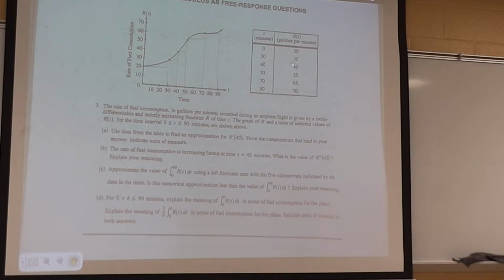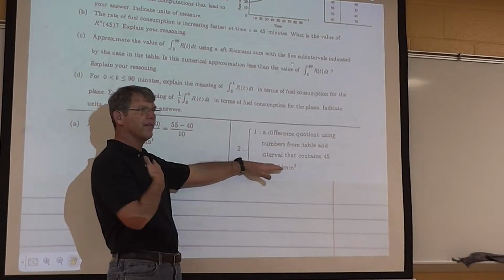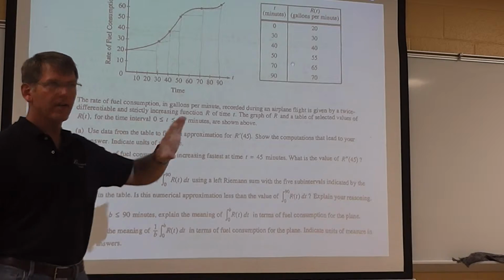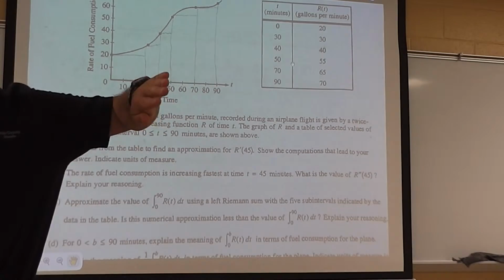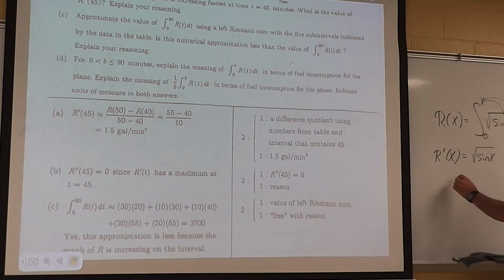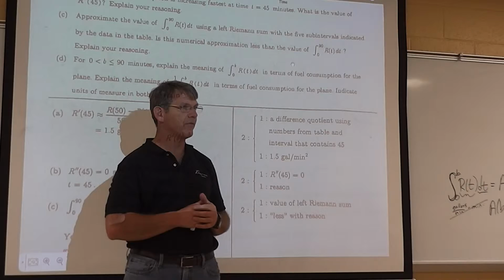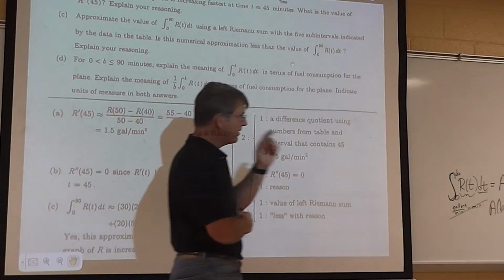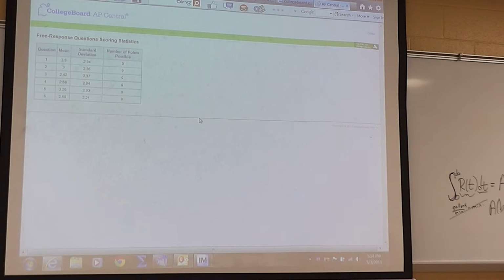Table Problems part 2 of 3 5-3-13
AP Calculus AB review session for Table Problems